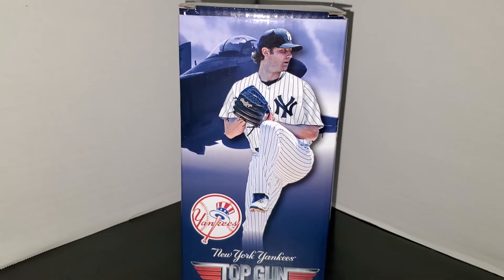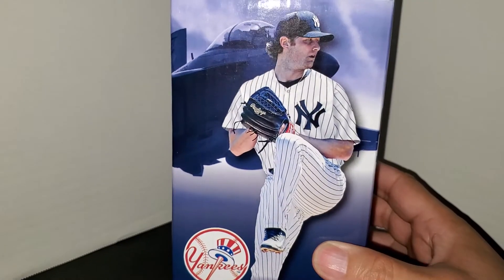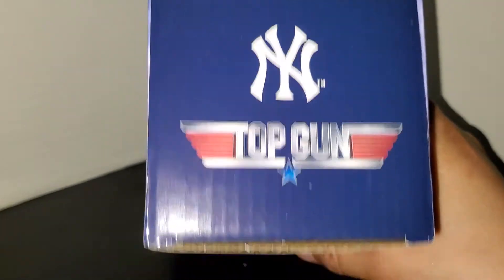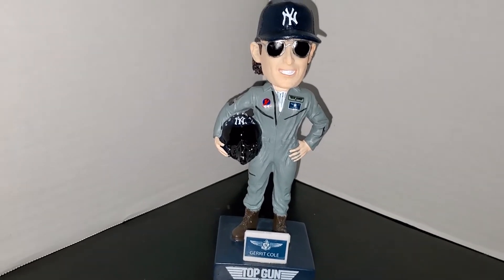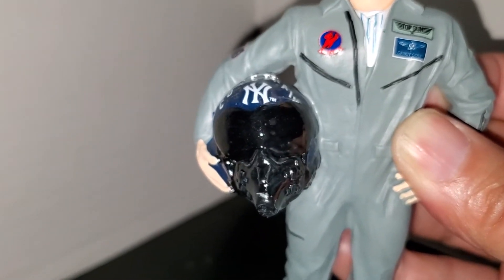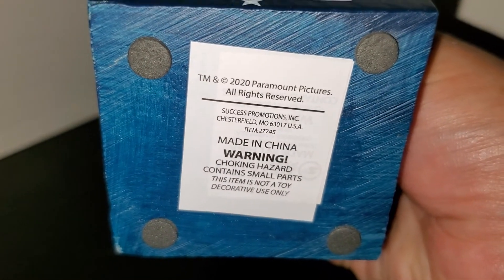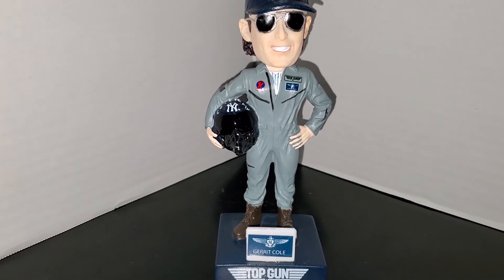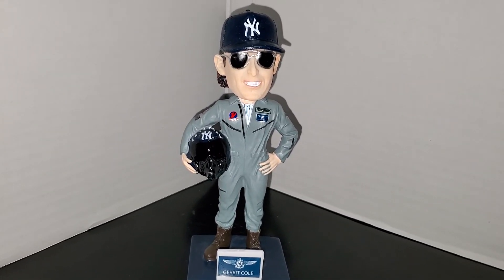New York Yankees Gerrit Cole Top Gun Bobblehead Review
The Yankees gave out this Gerrit Cole Top Gun Bobblehead today and here's my review.